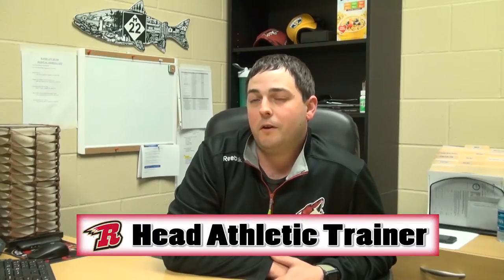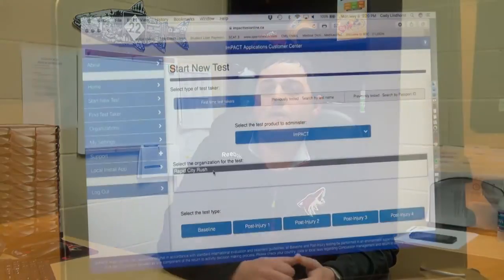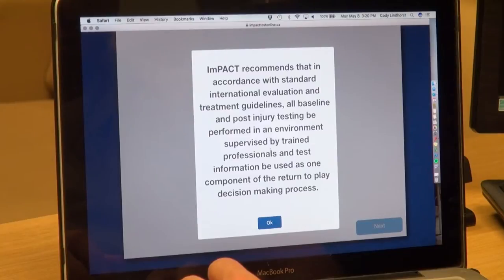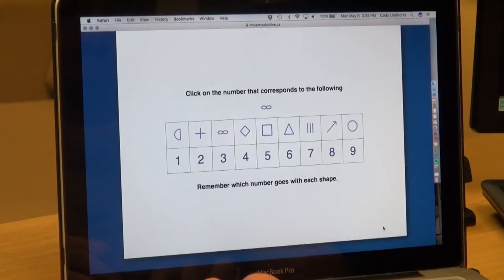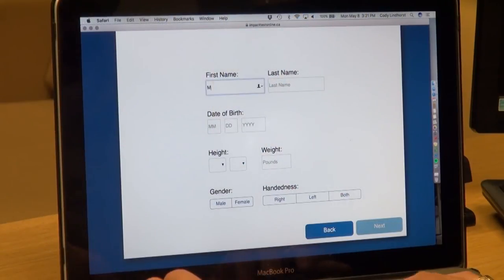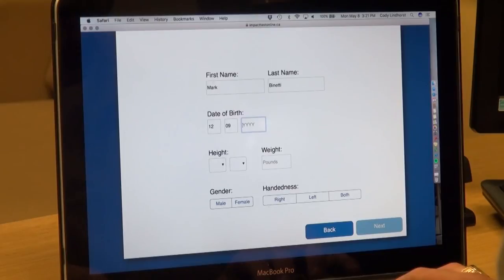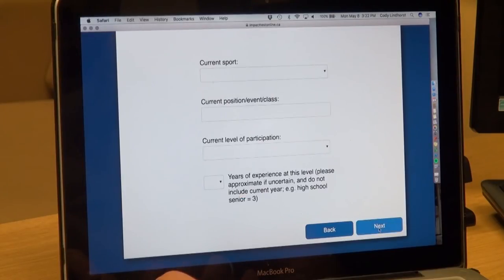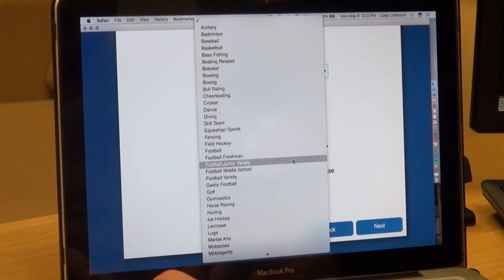All Access: Concussions Part 1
In the first of a four-part series, Rush Broadcaster, Mark Binetti, dives into the world of Sports Medicine and concussions.  In Part 1, he visits with Cody Lindhorst, the Head Athletic Trainer of the Rush, and goes through the ImPact Test.